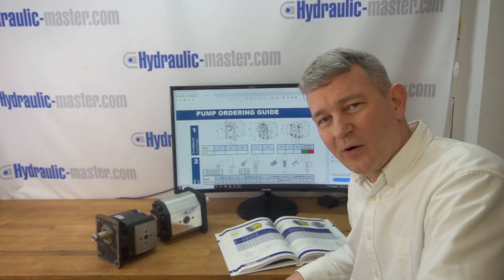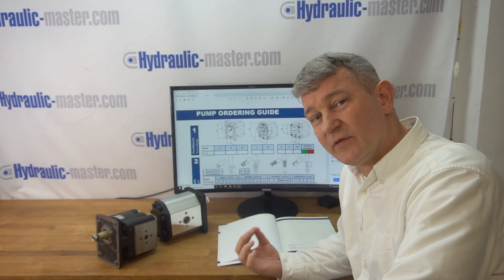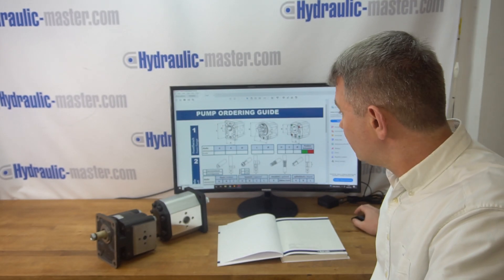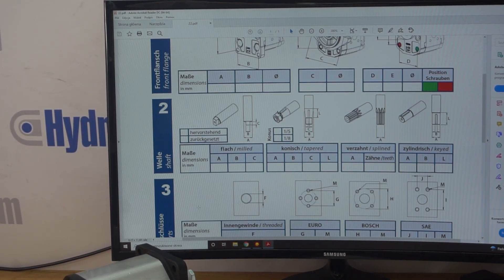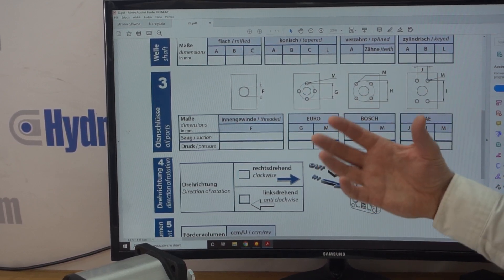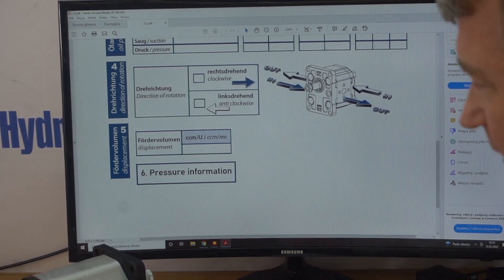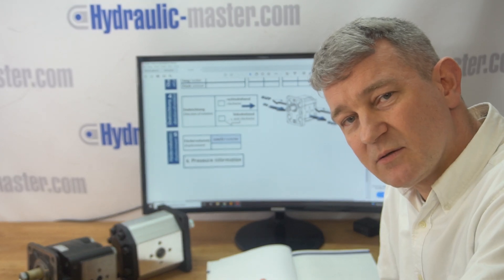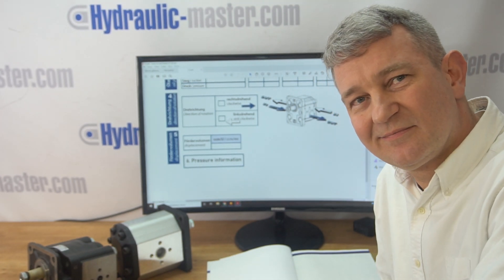Hydraulic gear pump Group 1 2 3 How to order?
We supply remote radio for cranes and hydraulic valves, pumps, cylinders, panels, cables, joysticks and much more. We sell hydraulic products since 2007 we ship products with high quality and competitive price all over the world. Please request about quote 100% satisfaction guaranteed!